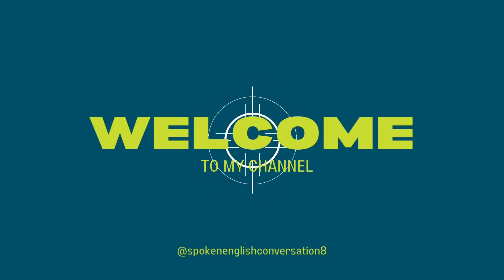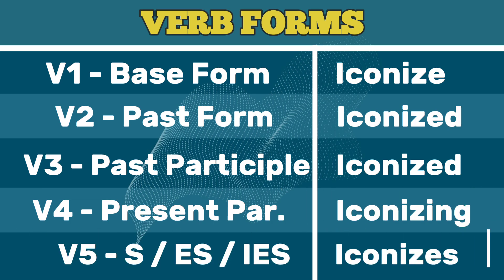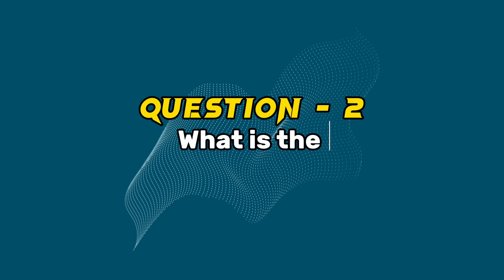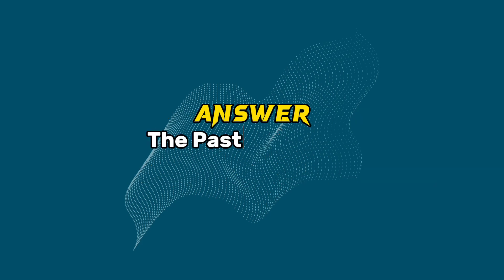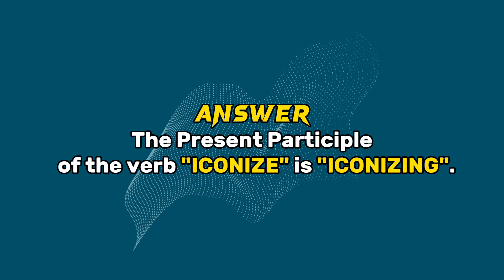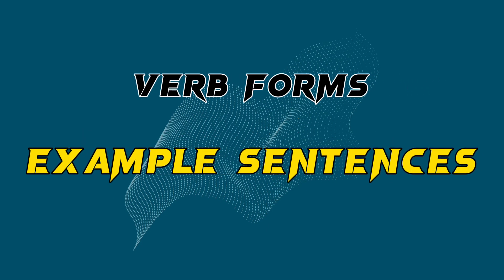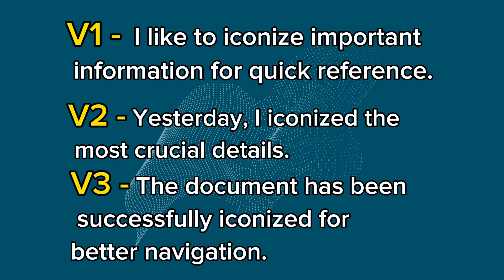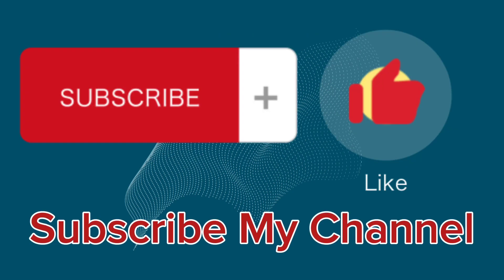Conjugation English Verb to ICONIZE | V1 V2 V3 V4 V5 Form of ICONIZE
𝙒𝙚𝙗 𝘾𝙤𝙣𝙩𝙚𝙣𝙩:
The verb "to ICONIZE" is a regular verb, meaning its past tense and past participle forms are formed by adding "-ed" to the base form. Here are the different forms:

What is the V1 V2 V3 V4 V5 of ICONIZE?
- Base Form (Infinitive):
- Simple Present:
- Third Person Singular:
- Simple Past:
- Past Participle:
- Present Participle/Gerund:

Base_form: What is the base form of the verb "ICONIZE"?
Past: What is the past tense of the verb "ICONIZE"?
Present: What is the present tense of the verb "ICONIZE"?
Past_participle: What is the past participle of the verb "ICONIZE"?
Present_participle: What is the present participle of the verb "ICONIZE"?